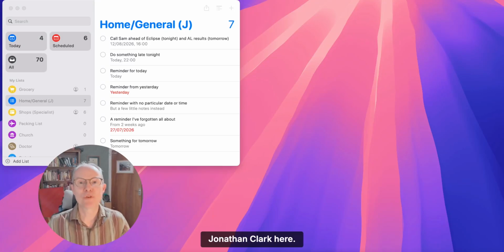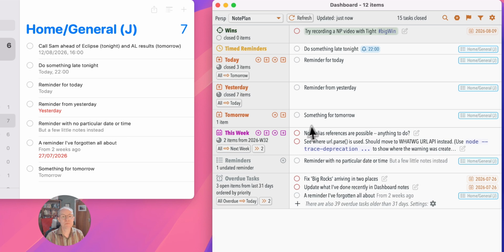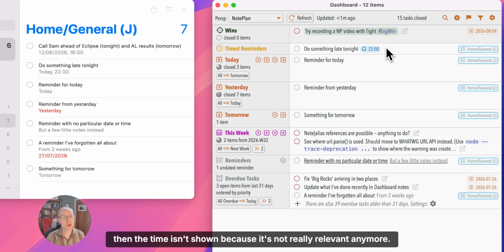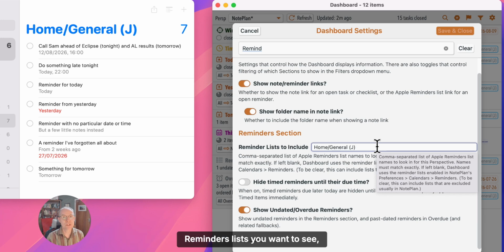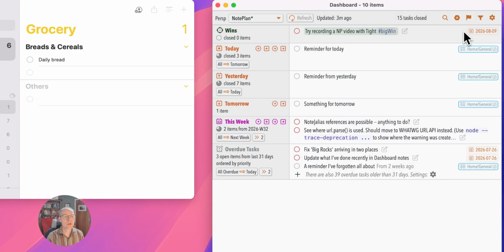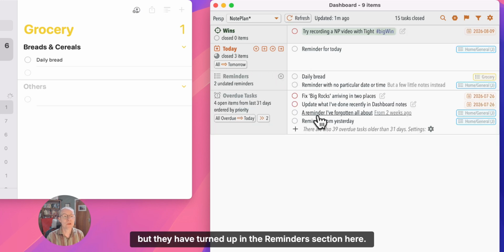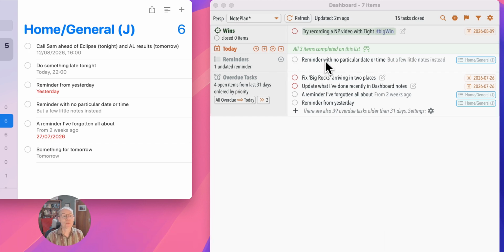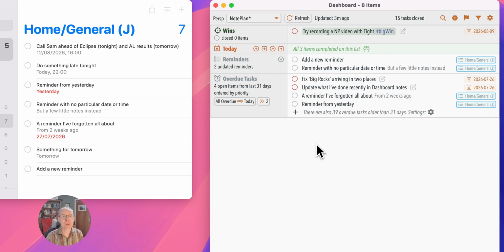Apple Reminders added to Dashboard Plugin v2.4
This is a walkthrough by plugin author @jgclark of the new Reminders integration in Dashboard v2.4. This goes well alongside recent improvements in NotePlan's handling of Apple Reminders.